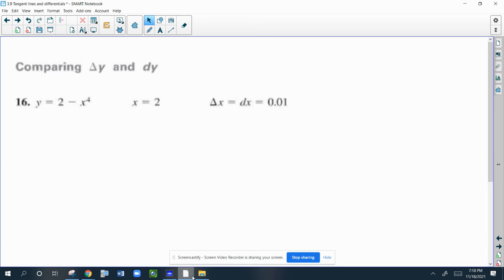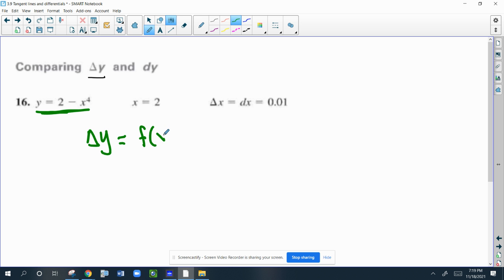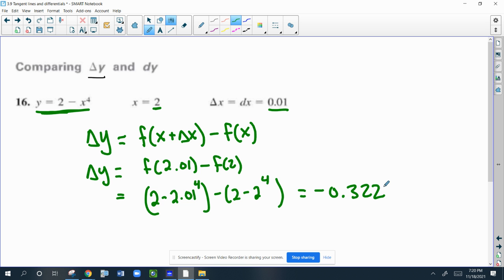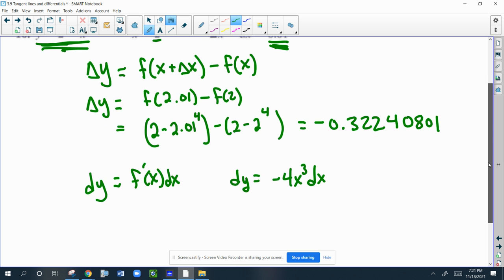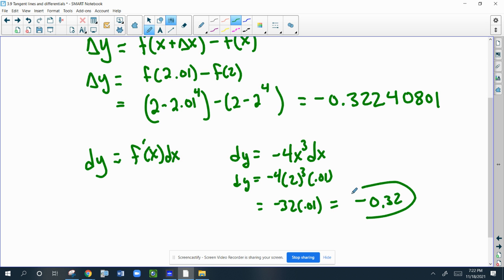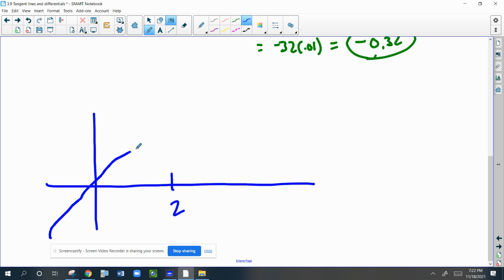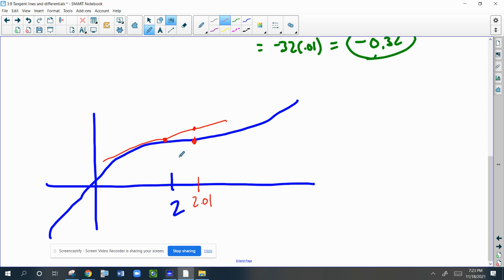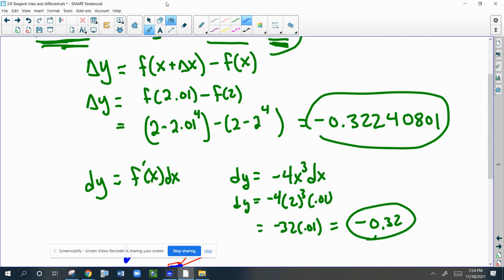3.9 Comparing delta y and dy